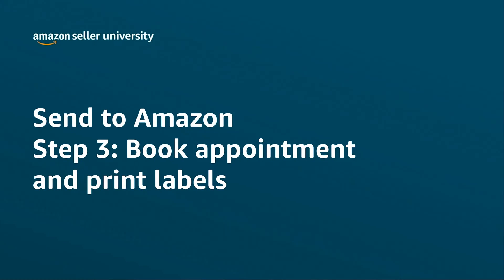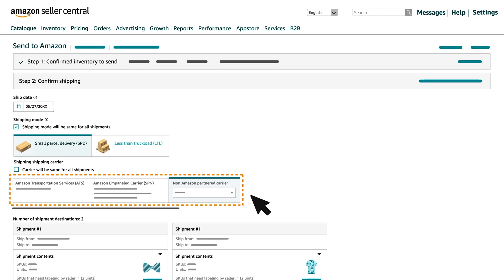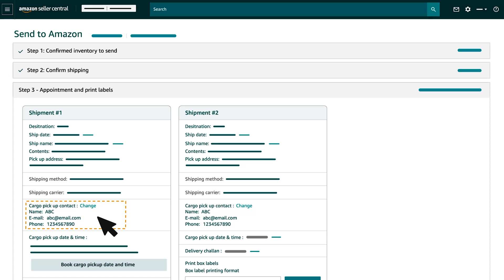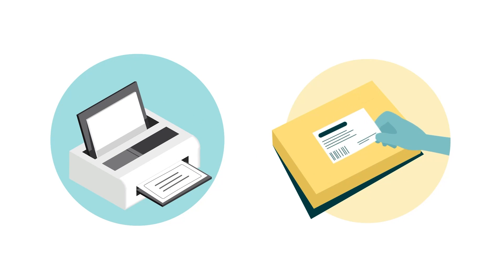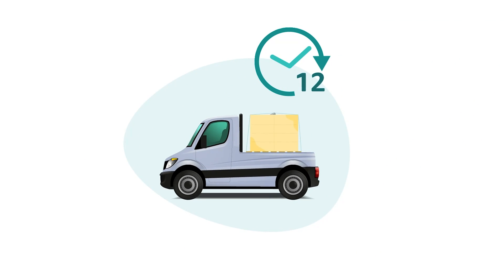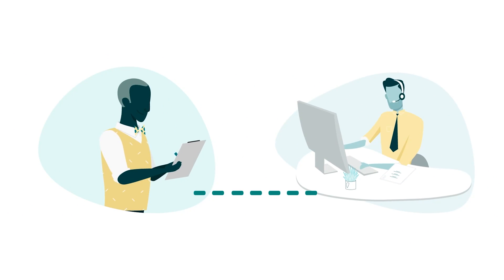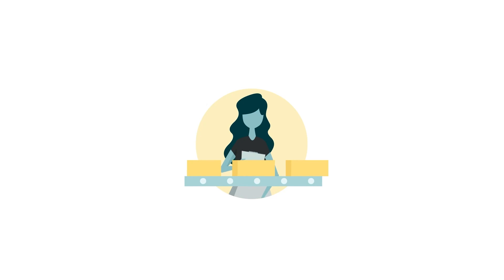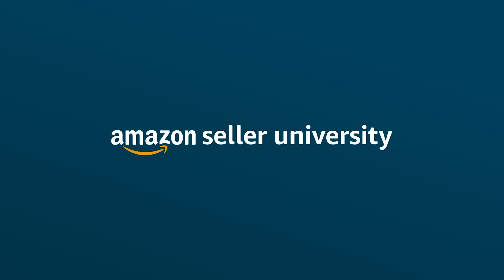How To Send Shipment To Amazon | Send To Amazon Part 3 | Amazon India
Send To Amazon(STA) is a shipment creation workflow in seller central for Amazon.in sellers. In this video, we will be covering how you can book appointments and print box labels and delivery challan based on your carrier choice, in the STA workflow.